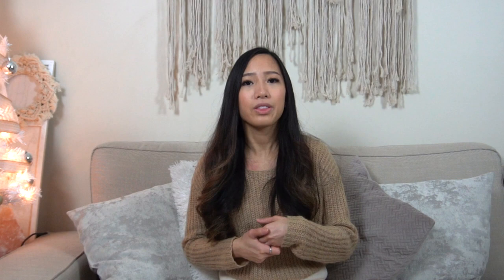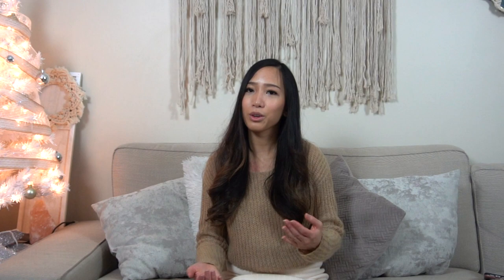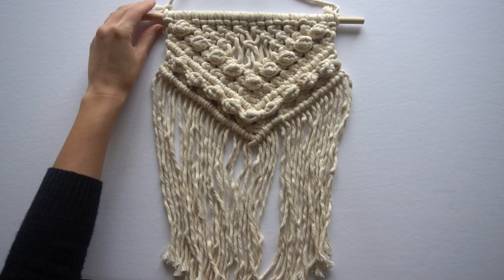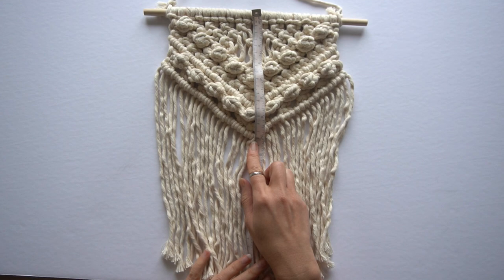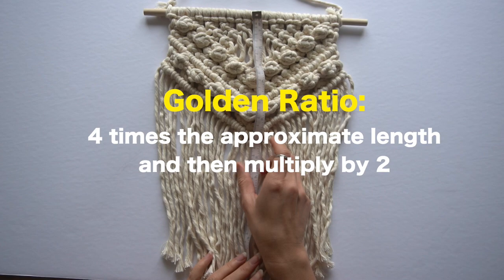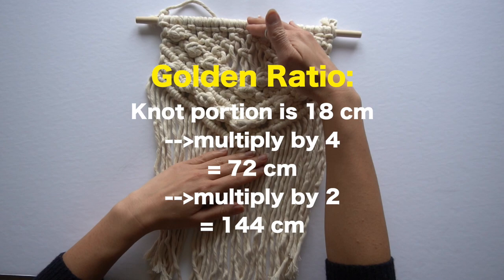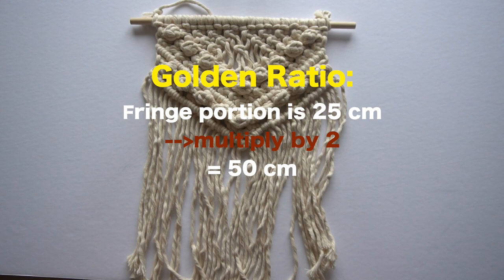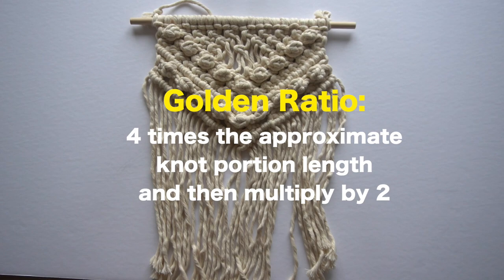How to Precisely Measure Cord for Your Macrame Projects: The Golden Ratio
In this video, I simplifying the process of measuring cord for your macramé projects is crucial, and the perennial question remains: "How much cord do I need for my project?"

This query is not only common but one that frequently comes my way.

To address this, I present to you my invaluable solution in this video—the GOLDEN RATIO. This method has been my go-to for accurately measuring the required cord length for ANY macramé project.

Since adopting this approach, I haven't encountered the issue of running out of cord during my projects.

The Golden Ratio provides a reliable estimate of the cord needed for your projects, ensuring you cut precisely what's necessary. While measuring cord may not be an exact science due to variations in knot types, tying techniques, and cord materials, the Golden Ratio serves as a dependable guide tailored to your unique macramé endeavors.

🧶 Turn knots into beautiful macrame designs in the Bochiknot Macrame Community